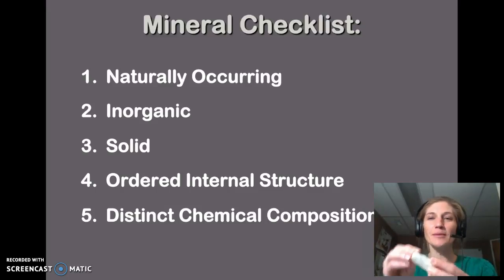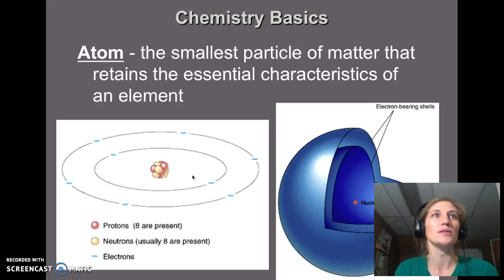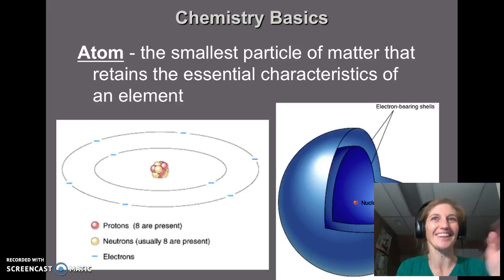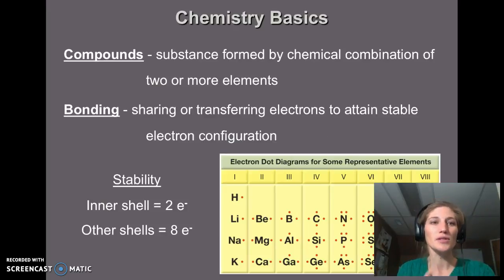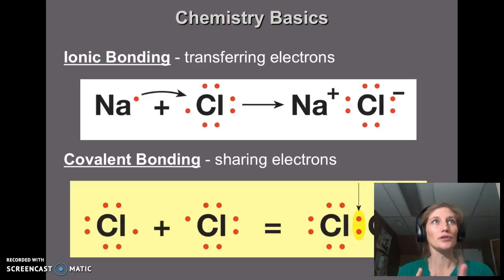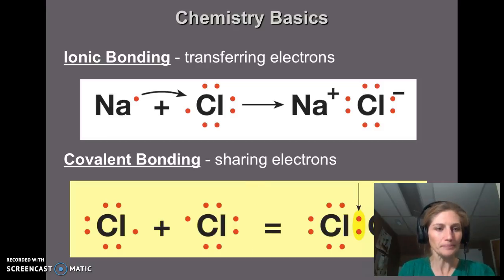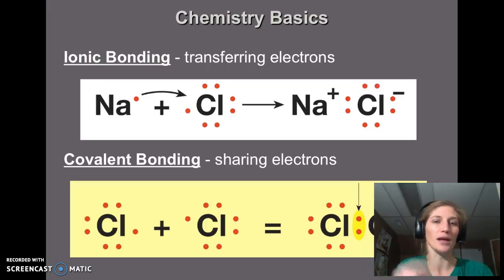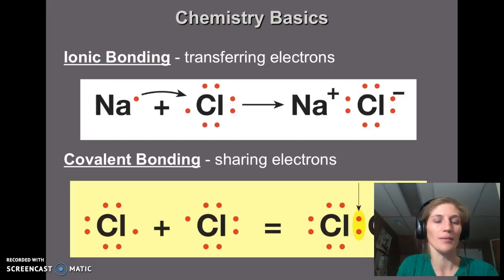Introduction to Minerals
In this lecture, Jennifer explains what a mineral is and the basic chemistry we need to know when learning about minerals.  Includes an introduction to ionic and covalent bonding.